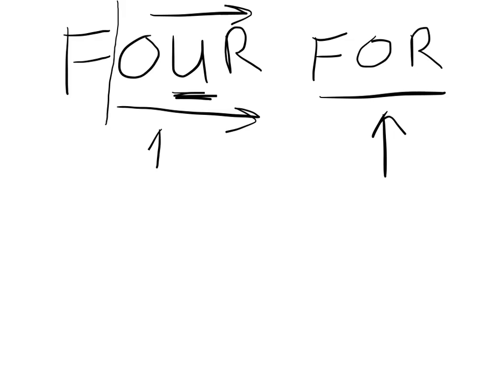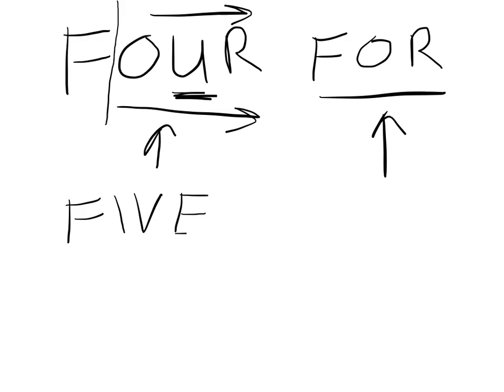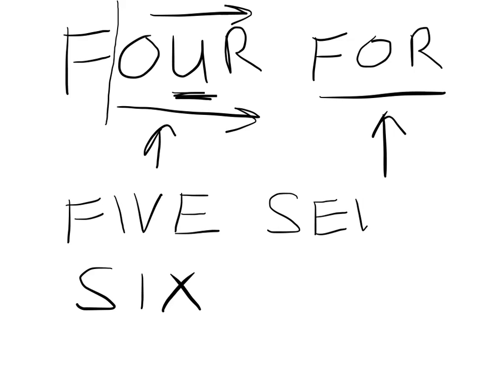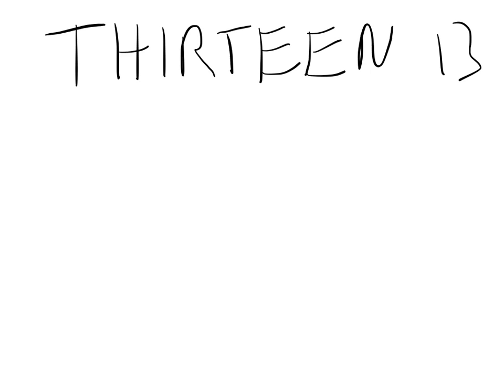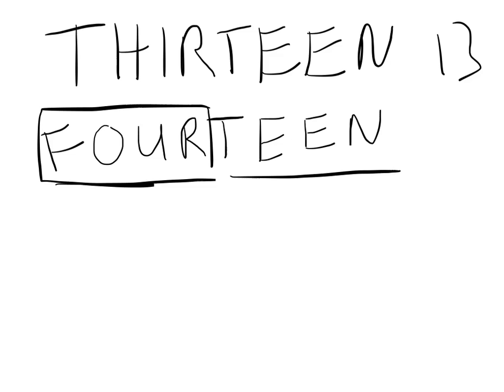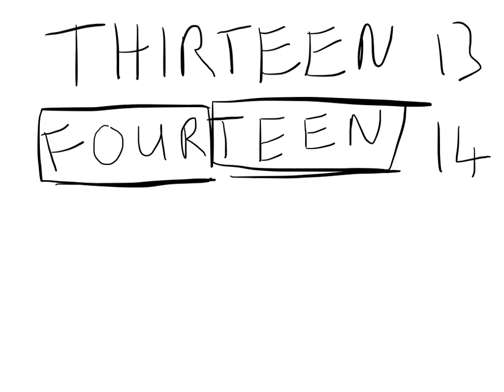How to count to 20 in English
How to count to 20 (twenty) in English